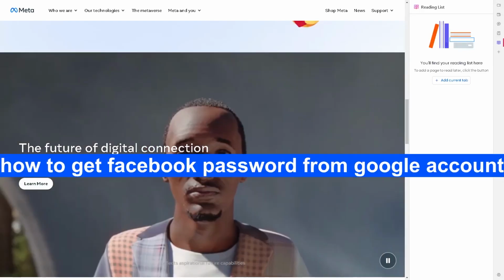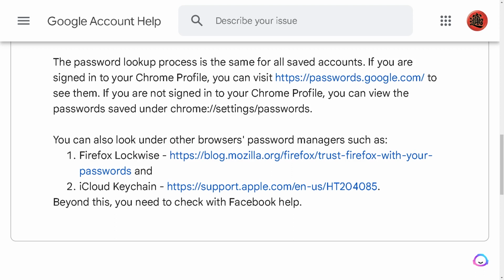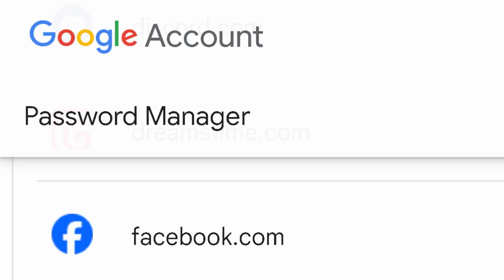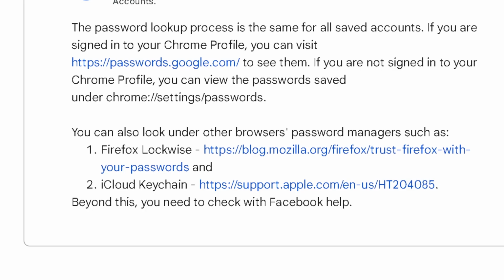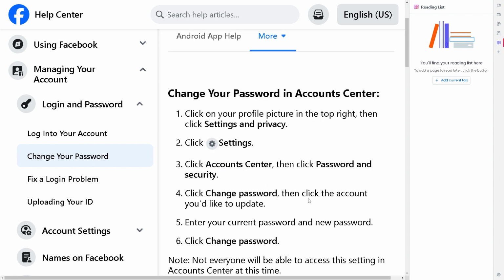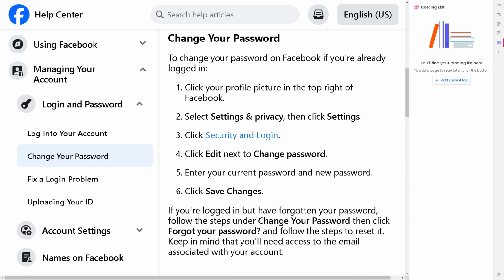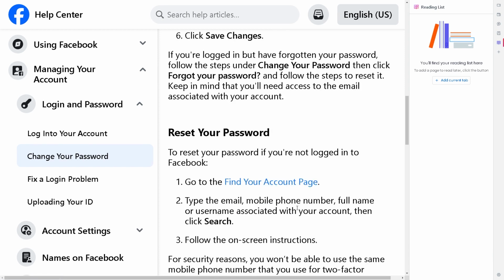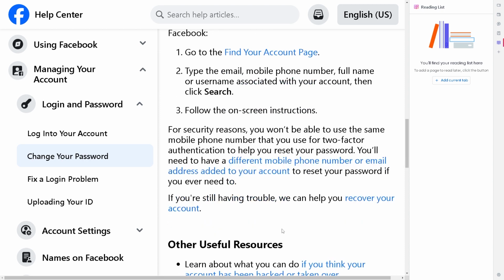How to Get Facebook Password From Google Account? - 2025 Update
How to Get Facebook Password From Google Account?

Lost access to your Facebook account or dealing with parental controls on Google? This tutorial covers how to see Facebook password from google account, all without the need for passwords or emails.